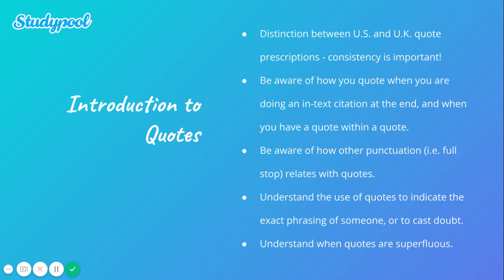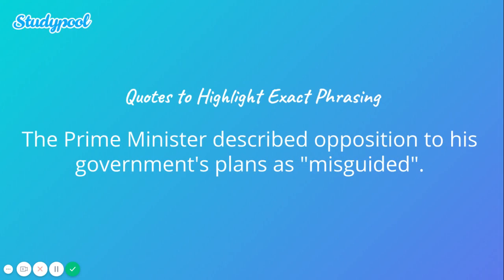Studypool Grammar Lessons - Quote Marks Part A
Enhance your writing skills with Studypool's grammar lessons, covering everything from commas to colons.

Get instant homework help from tutors and discover additional resources for students